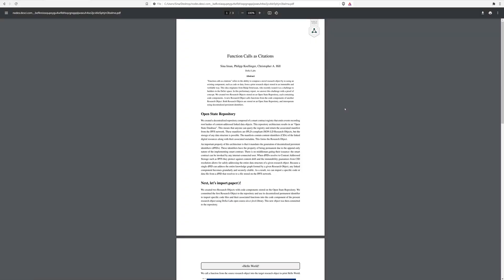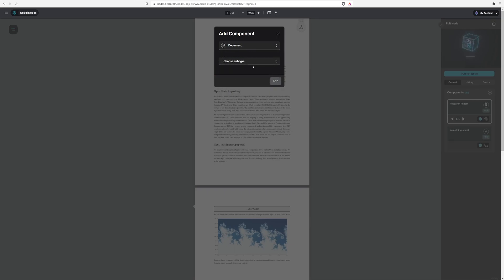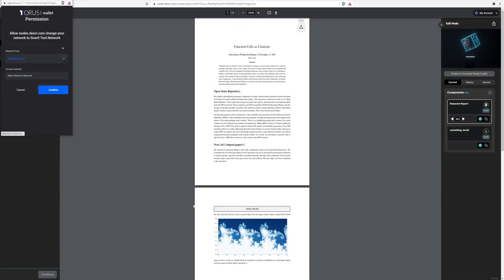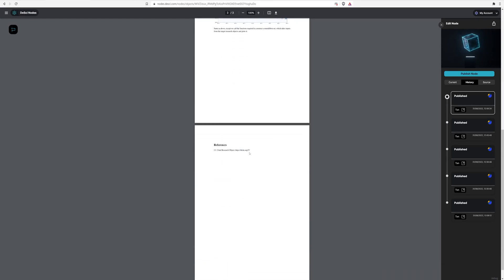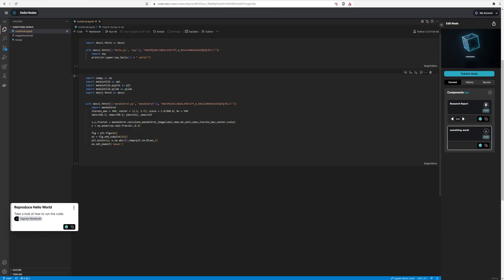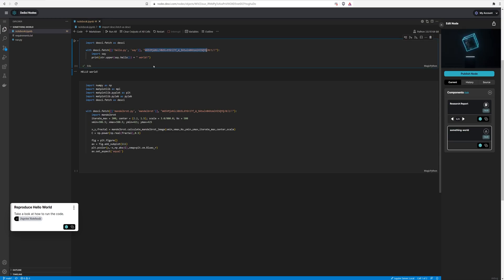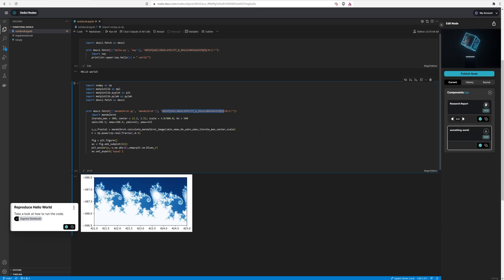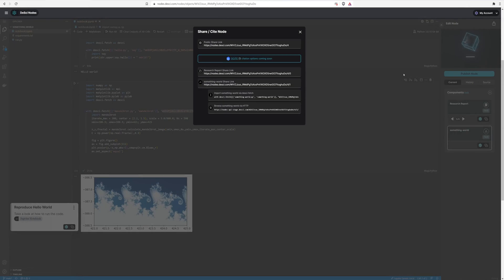DeSci Nodes Product Update 2022-08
In this update we showcase the ability to publish updates to DeSci Nodes on the Goerli testnet, the DCITE decentralised resolver with fine-grain resolution API, and demonstrate DeSci Nodes citing each other via calling functions on their Code components.

00:00 - Introduction
01:22 - Publish Update Flow
02:46 - Composable Science
03:59 - In-App Reproducibility
05:45 - Final Outputs